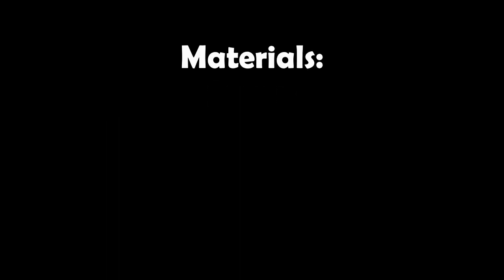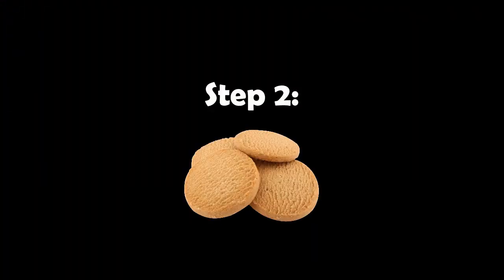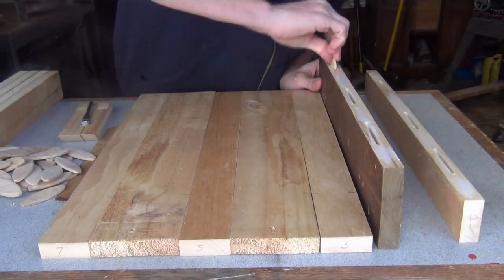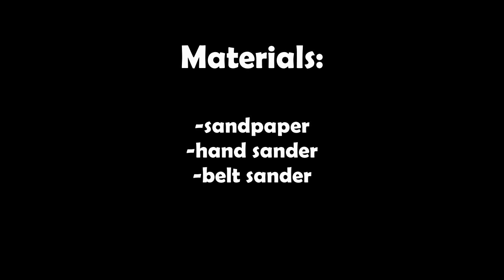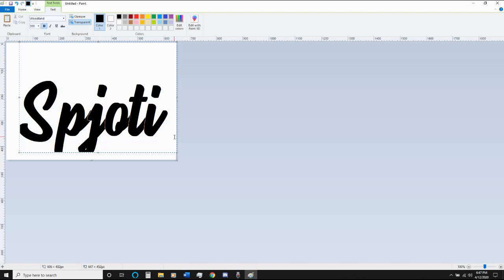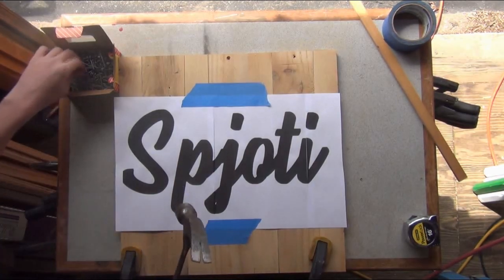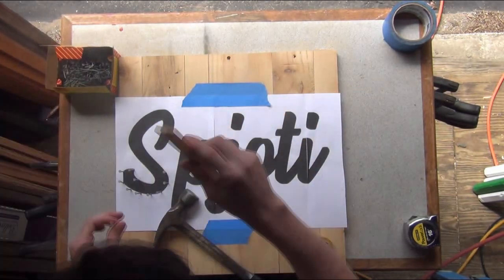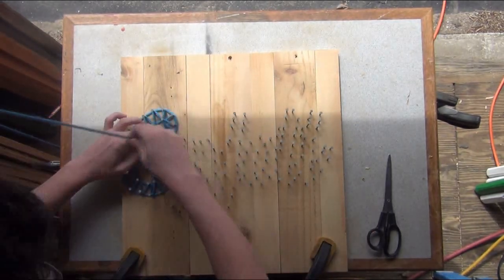Nail Board Art | A guide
This was made for class

This is my video for my project that would take two weeks for an introductory woodworking class to create midway through the year, after learning most tools and practices. The newest machine to them would likely be the biscuit joiner.